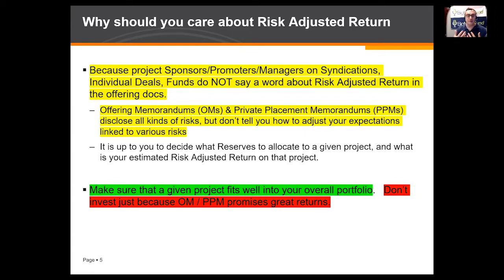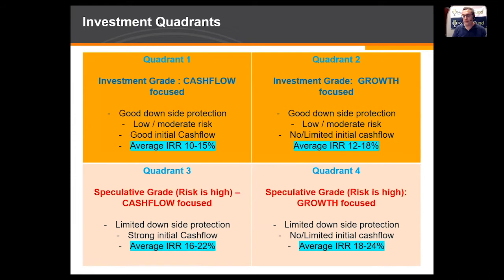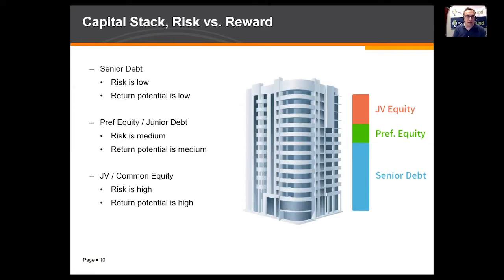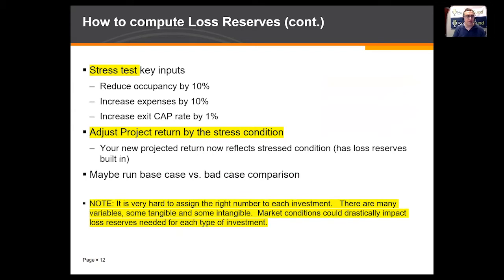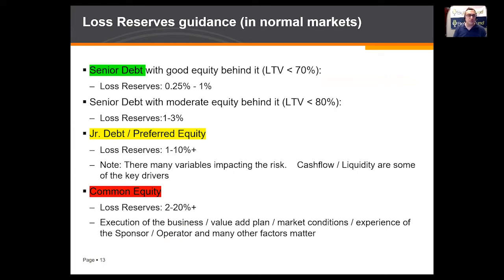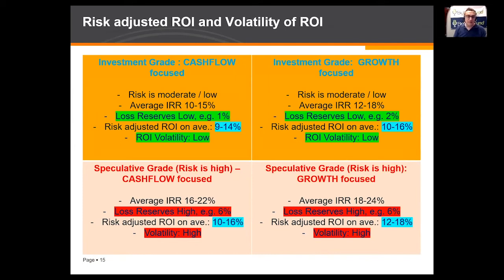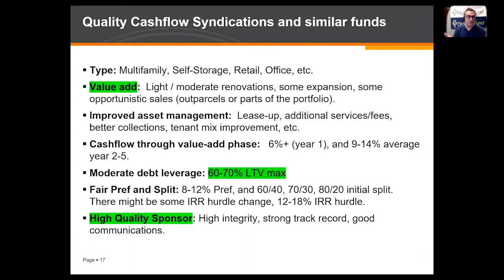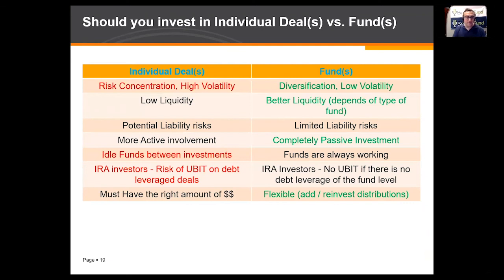Episode 039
Today, I offer you a presentation about risk-adjusted returns. Listeners have been asking me, “how do I calculate my risk-adjusted return?” Well, I will do my best to answer that question and cover how variables like investment quadrants, market conditions, and sponsors affect the calculation.